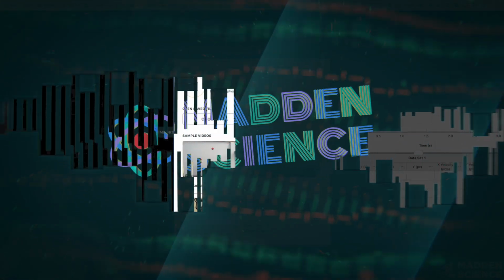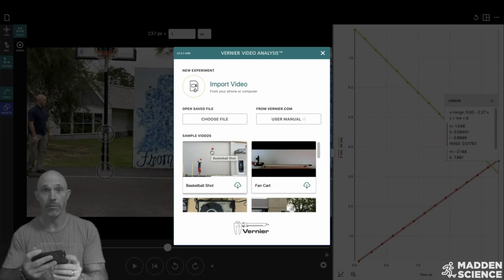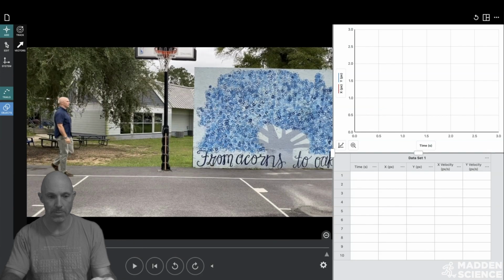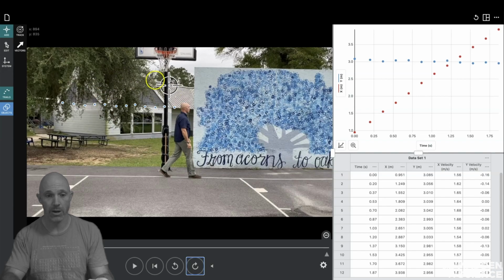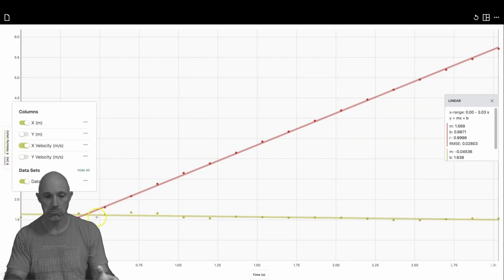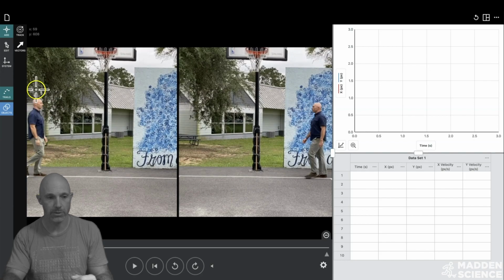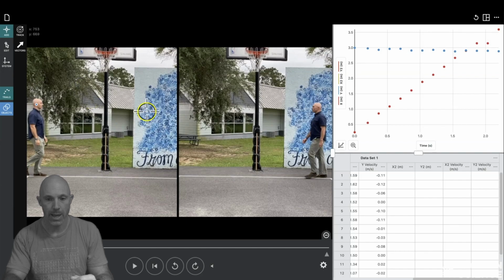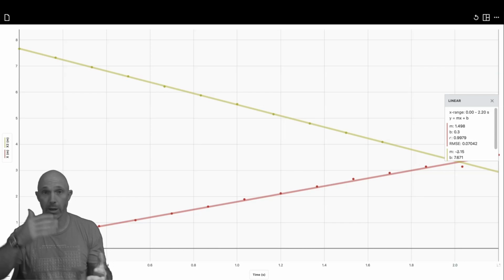ANALYZING MOTION: Vernier Video Analysis & Physics Motion: COVID-19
Hi Class!  This video is to help you get started with Vernier's Video Analysis App.  It is an incredible app, you'll love it, and we'll be using it all year.  It's especially helpful during the COVID-19 Pandemic.

As you go through the video, answer required questions in your notes.  And follow along using your footage from class.  We're working on becoming experts at using the software, while gaining deeper understanding of motion!  Be sure to play around with the software, get to know it.  Make some mistakes.  Look for patterns.

Questions:
1. What is the equation for your graph?
2. Sketch your graph. (no need to write in numbers), just general shapes
3. What is the slope?  How is that calculated?  What are the units?
4. How fast were you going?
5. Were you speeding up or slowing down?  How do you know?
6. Compare the slopes of your two videos (walking vs. rolling/running)
7. What's next?  How else can you use this rad software?  Write down two ideas.

The split screen footage is linked for you on our Teams Post. *I'll also put it on One Drive. Pull that into the app and analyze that footage.  Do the skateboard first.  Make one graph, with two objects.  Answer the questions above for that footage and analysis.